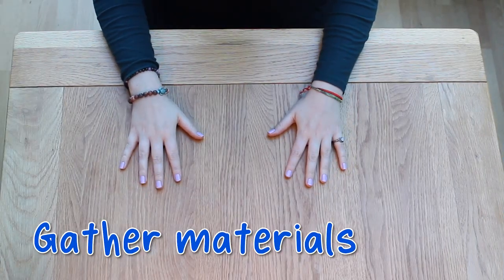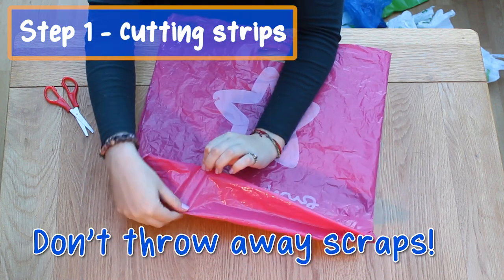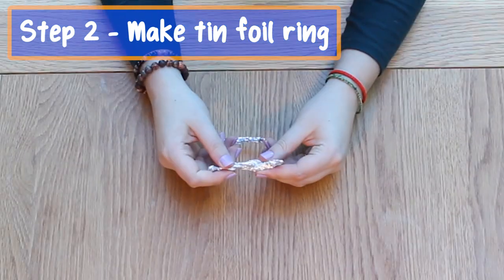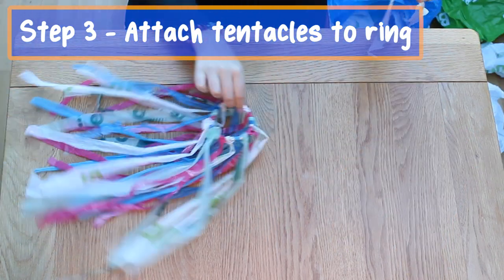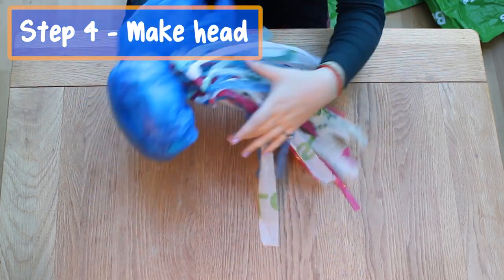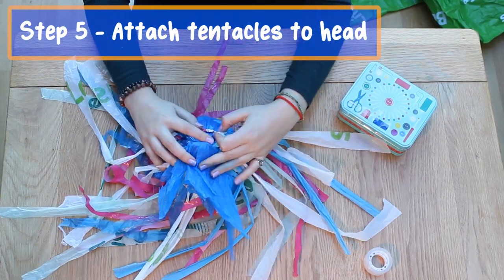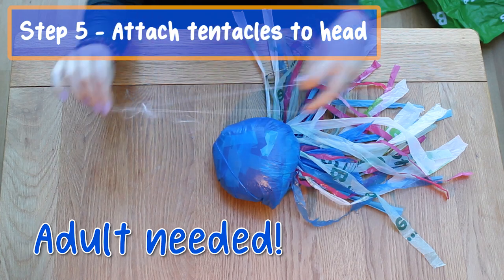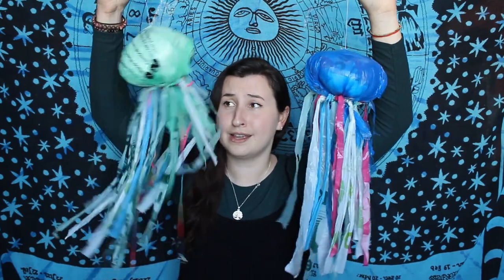Make a JELLYFISH out of plastic bags! With Solaire from Incredible Oceans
The Core at Corby Cube has commissioned a talented group of UK artists to create workshops to break the day up for children and young people.

Solaire is here from Incredible Oceans to teach you how to make a jellyfish out of plastic bags!